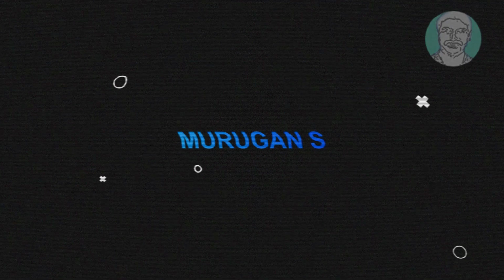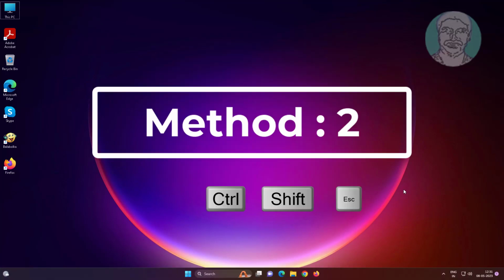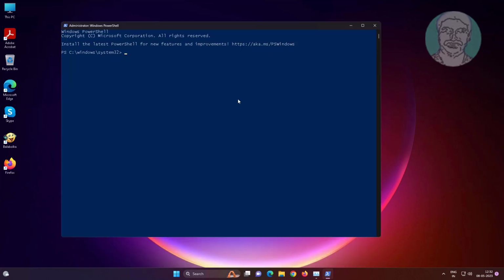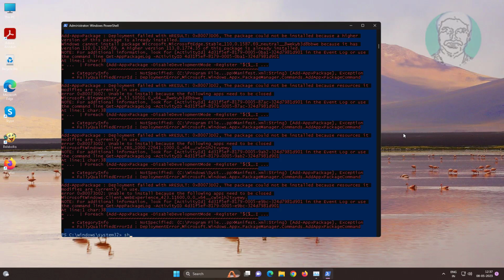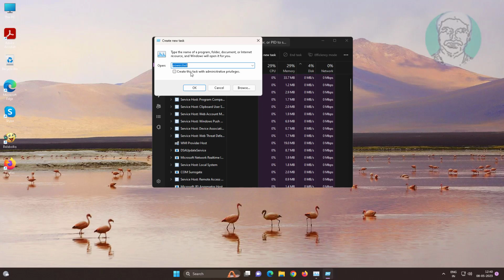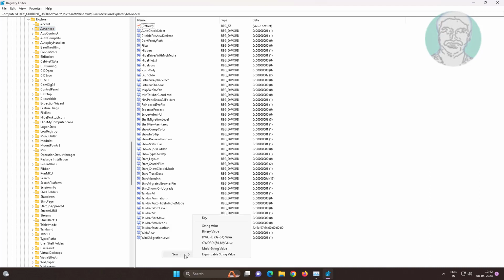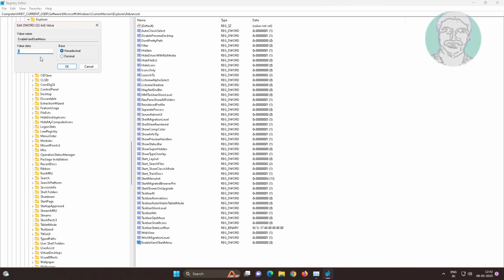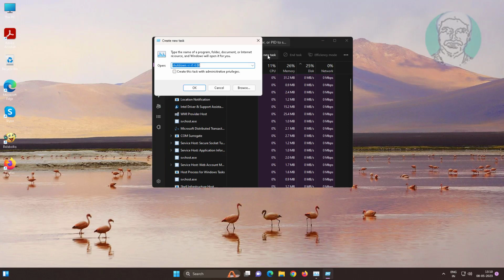Fix Windows 11 Taskbar Not Showing and Not Working Issue?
This Tutorial Helps to Fix Windows 11 Taskbar Not Showing and Not Working Issue?

00:00 Intro
00:11 Method 1 - Restart Windows Explorer
00:35 Method 2 - Run A Command
02:34 Method 3 - Registry Method
04:28 Method 4 - System Restore
05:13 Closing